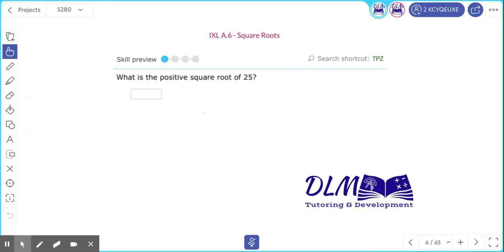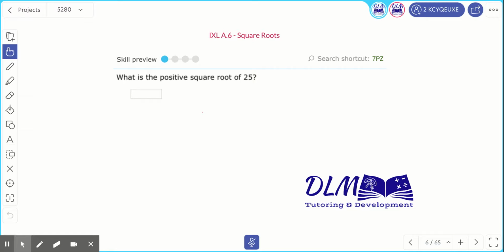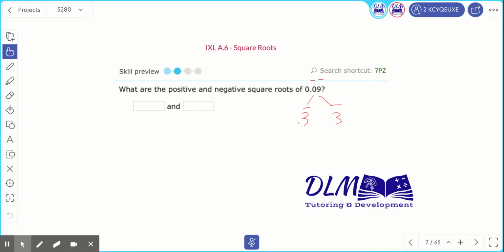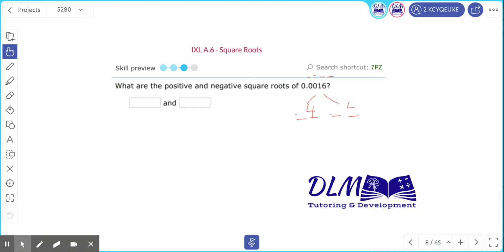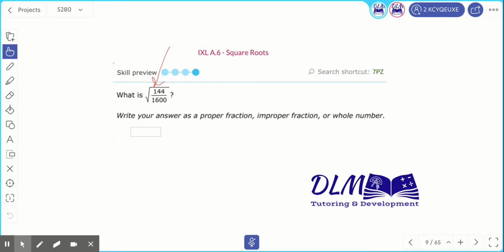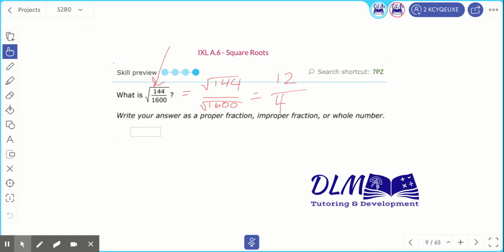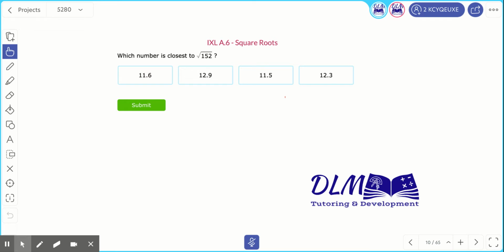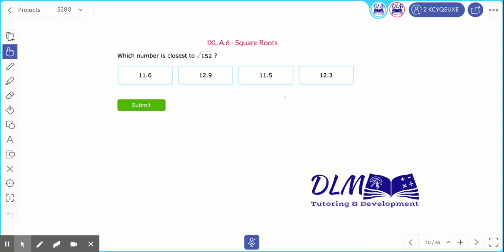Find the Square Root/ Properties of Square Roots on IXL.com - DLM Tutoring & Development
In this video, we explain how to successfully find the square root of a number using properties of square roots and properties of multiplication. This video is specifically designed for use on IXL Skill A.6 Square Roots. Video made for 5280 High School in Denver, Colorado.